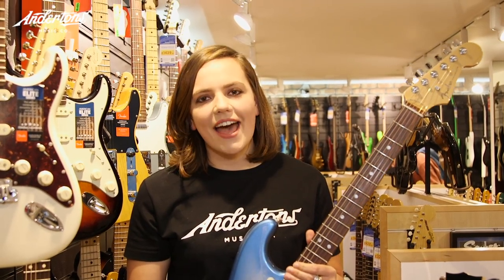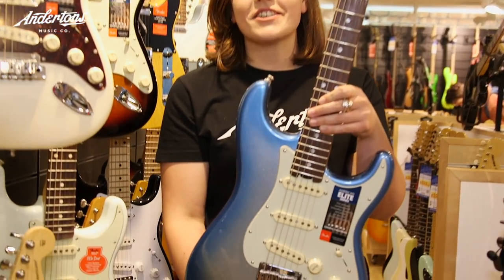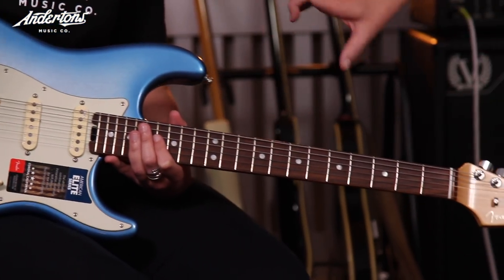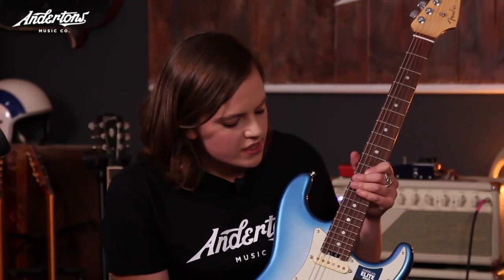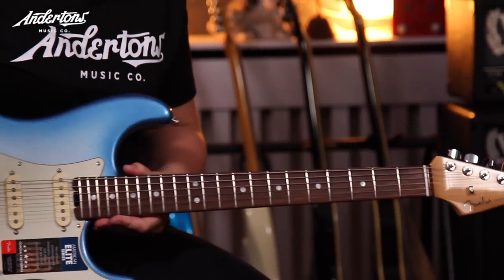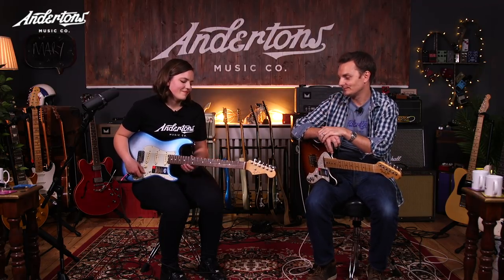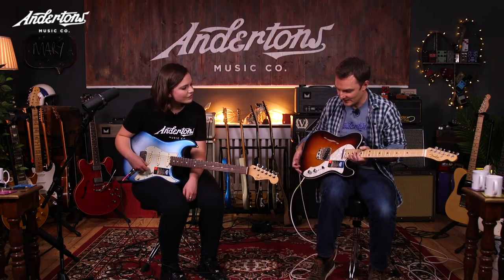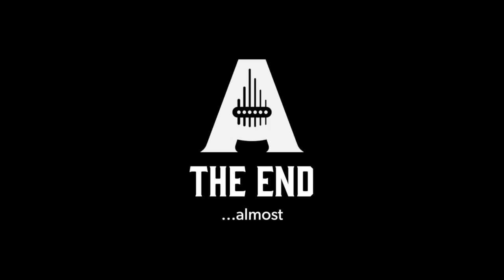I Always Wanted To Try - Fender American Elite Strat - Mary Spender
This week Mary tried the beautiful Fender American Elite Strat RW in Sky Burst Metallic.